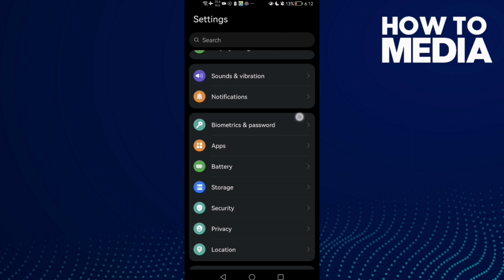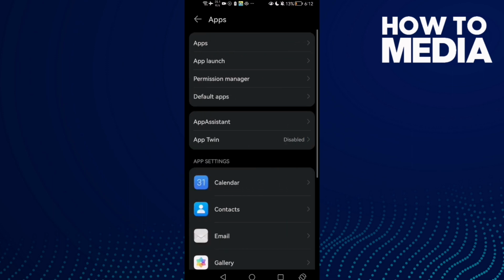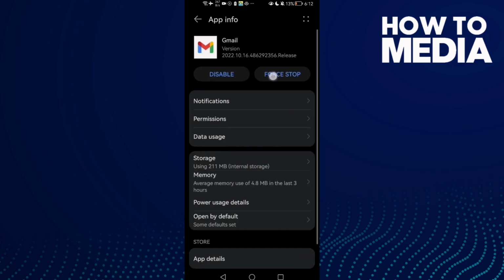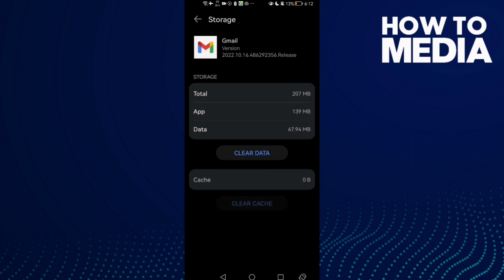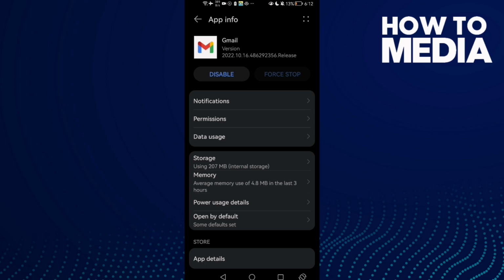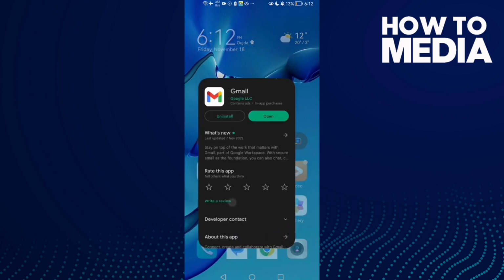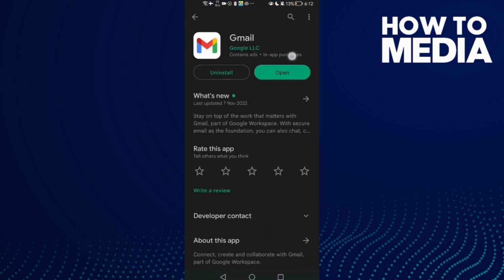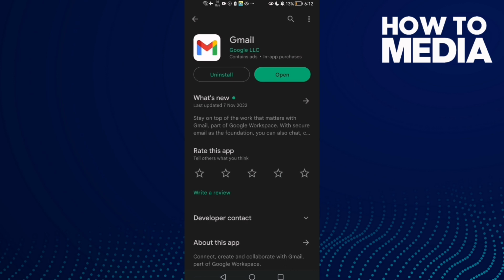How to Fix and Solve Bug in Gmail on Android Phone - Mobile App Problem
in this video we discuss :